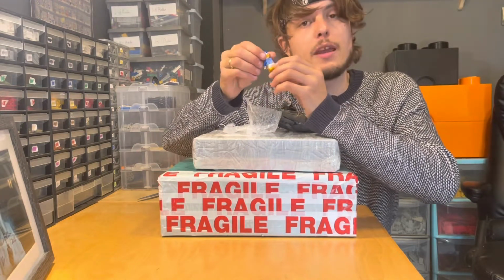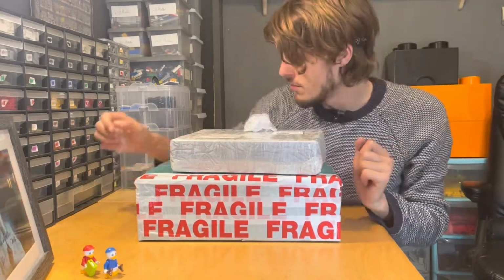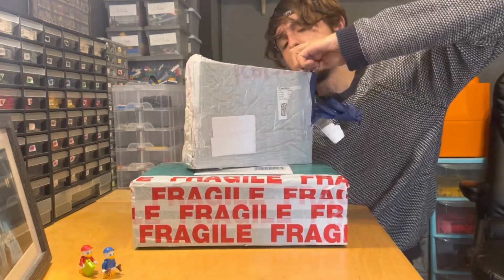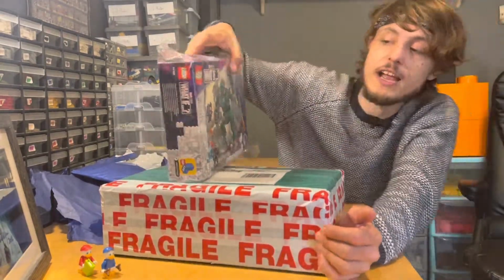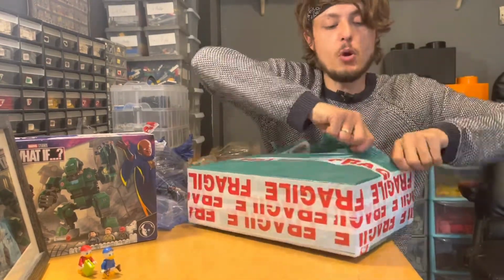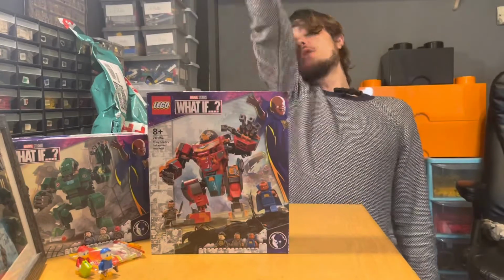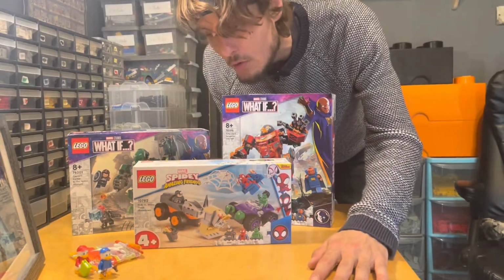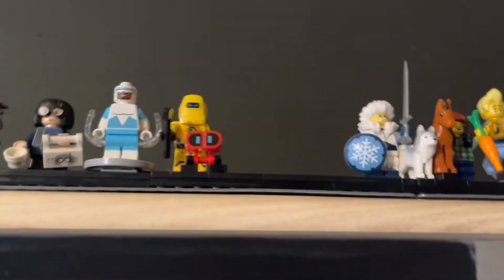LEGO HAUL #1 WHAT IF…………………. (LEGO MARVEL HAUL)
Hey Guys 👋

This is my first official Lego unboxing video and I’m super excited about it! This week I bought mainly Lego marvel sets as per usual but there a few other things in there so I hope you enjoy!